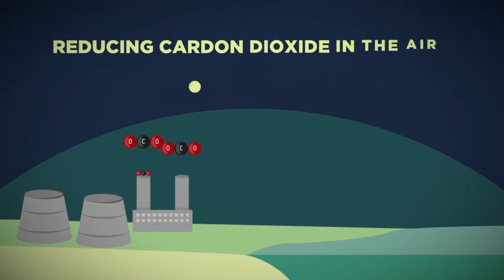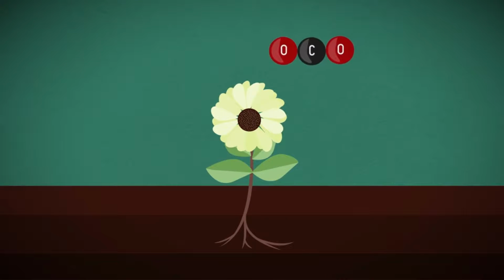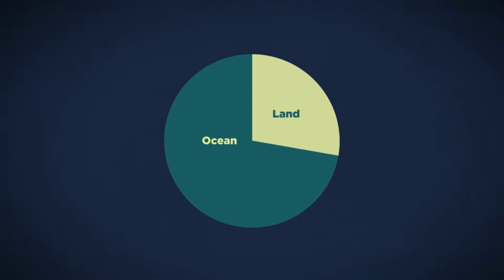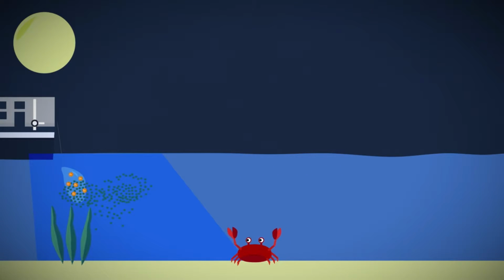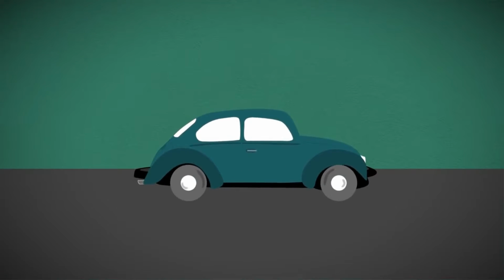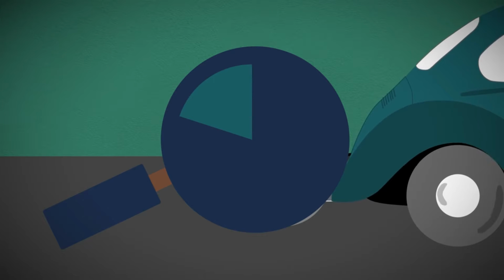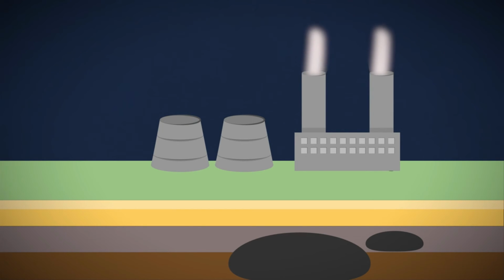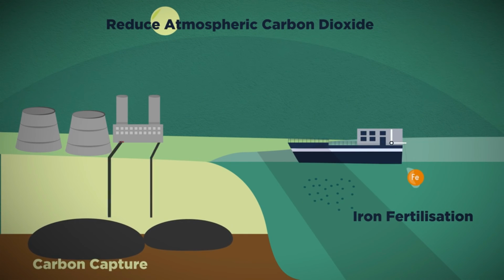How to Capture Carbon Dioxide from Atmosphere |CO2 Capture and Storage |Carbon Cycle